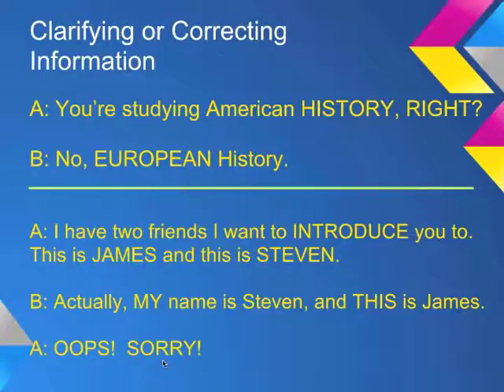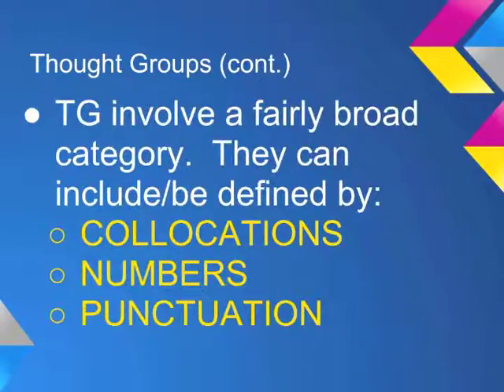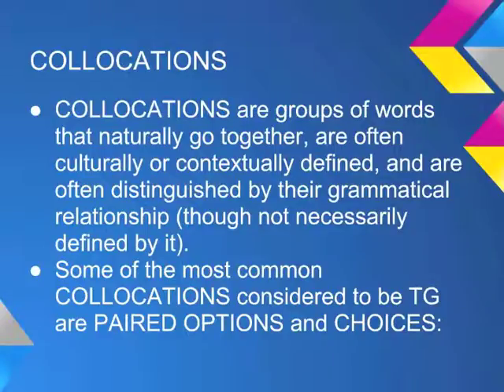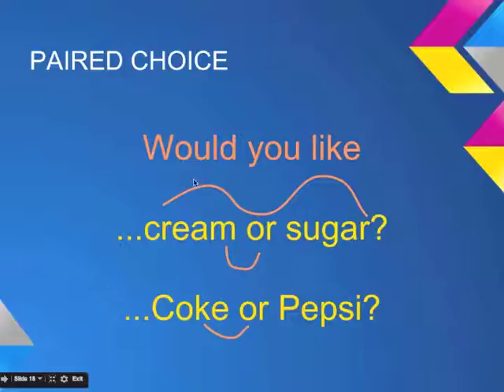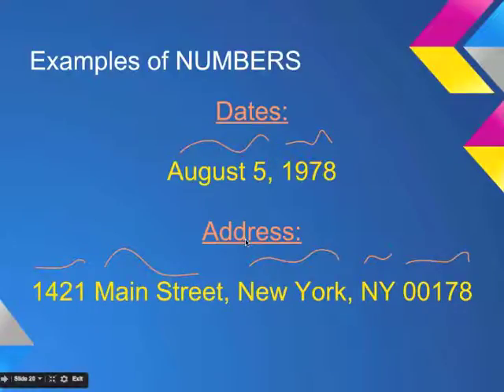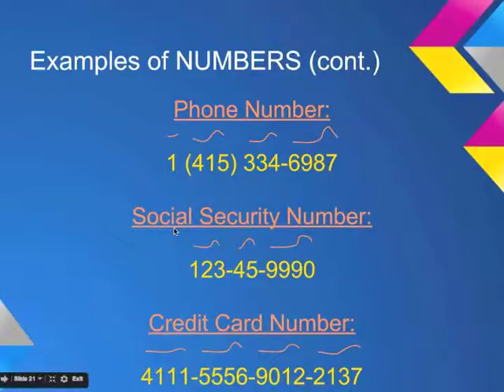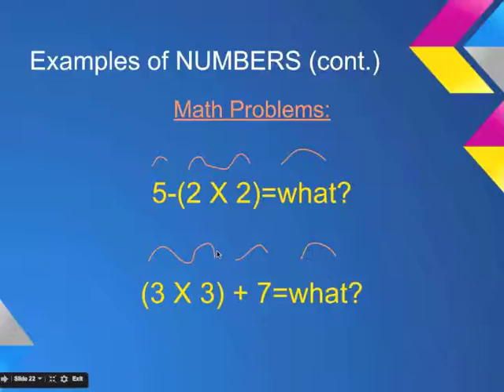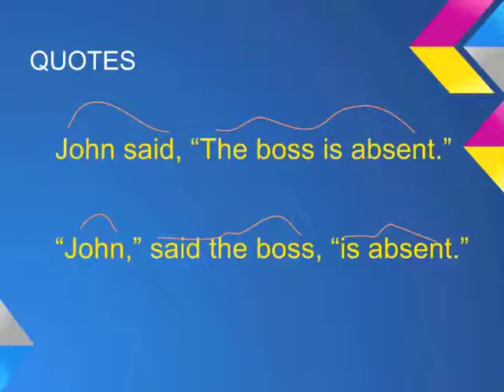Advanced Speaking & Pronunciation: Video 7-Thought Groups and Changes in Focus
In the final video of this series, we review the idea of FOCUS WORDS and discuss how speakers can change the FOCUS depending on their intention.  We also explore the concept of THOUGHT GROUPS, which are chunks of words often grouped by patterns of STRESS, INTONATION, FOCUS and LINKING. THOUGHT GROUPS can include COLLOCATIONS, NUMBERS and PUNCTUATION. (NOTE: Some sources teach RHYTHMIC UNITS as an example of a THOUGHT GROUP.  In this video series, we do not.  For more about RHYTHMIC UNITS, please go back and watch video 3-Basic Sentence Stress).

This course is designed to accompany our Summer 2013, Session 2 Advanced Speaking & Pronunciation course. It is designed for strictly educational purposes only.